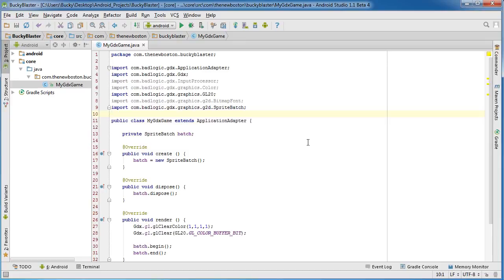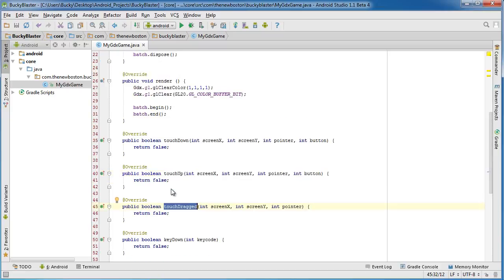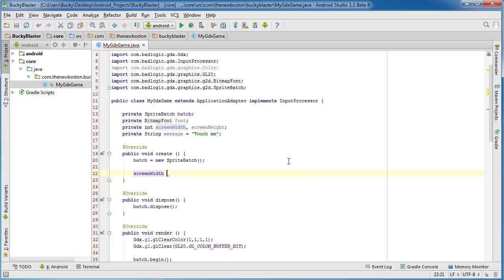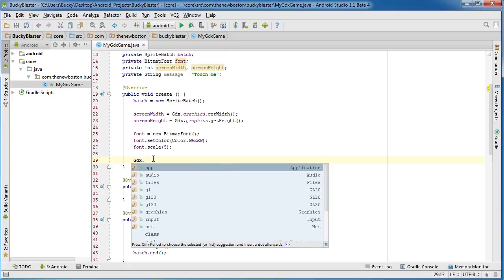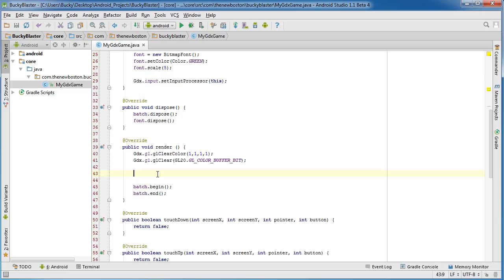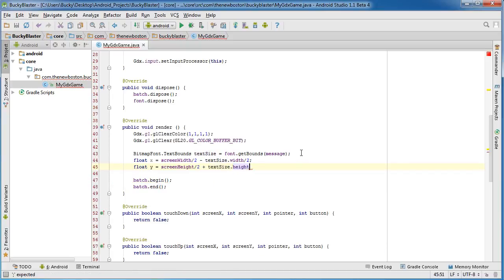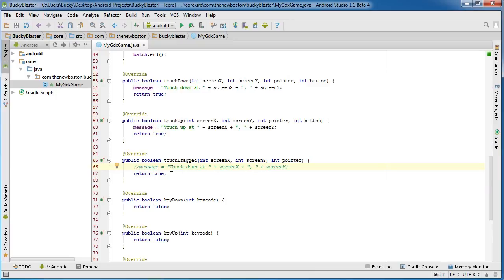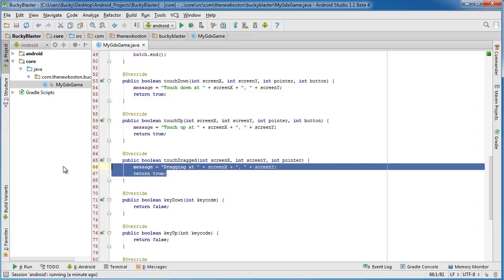Android App Development for Beginners 75 LibGDX Handling User Input